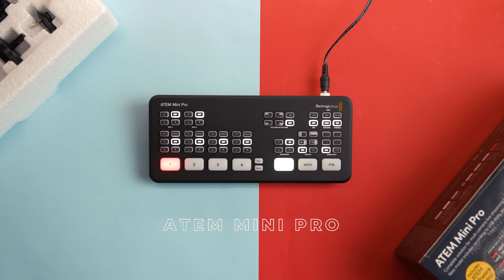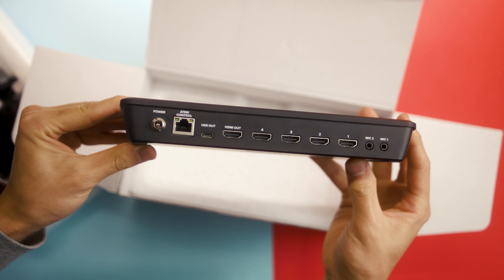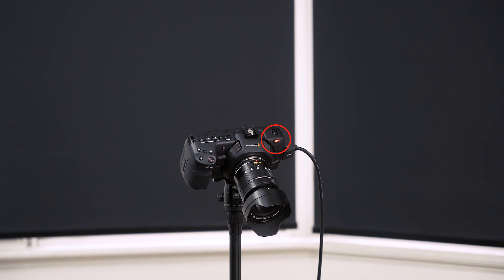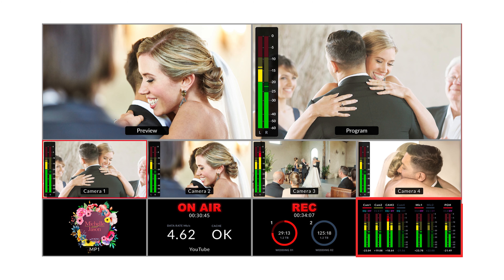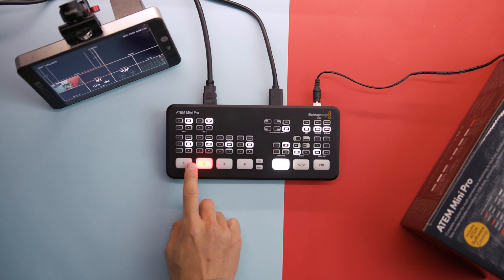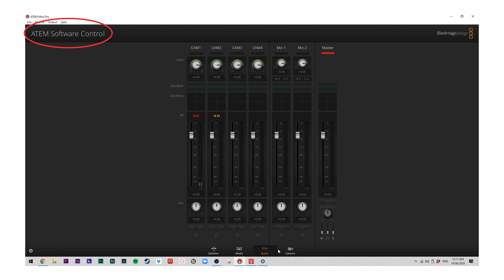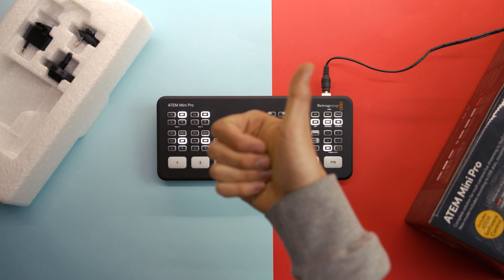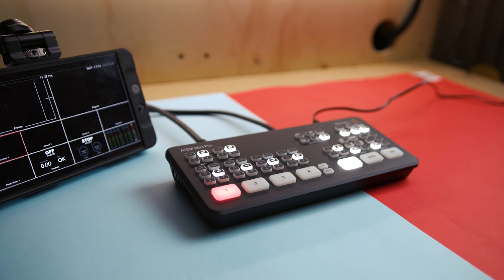Blackmagic ATEM Mini PRO! Hands-on | How to setup?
The Blackmagic ATEM Mini Pro is a prosumer switcher able to take in 4 HDMI inputs and switch between them live, and now with the ability to see all your feeds plus record directly to an SSD! In this video, Liv & Josh breakdown all the exciting updates and show you how to get up and running with the ATEM.